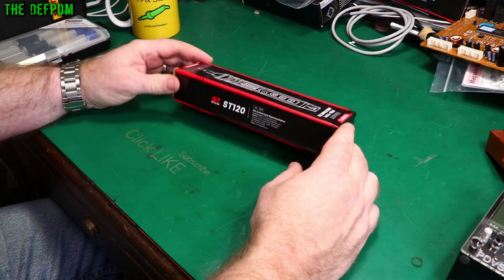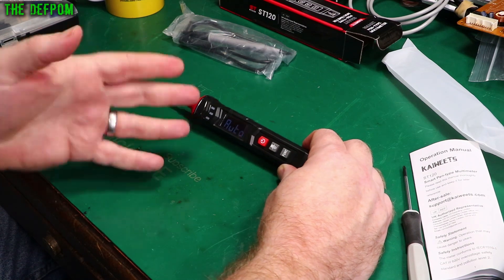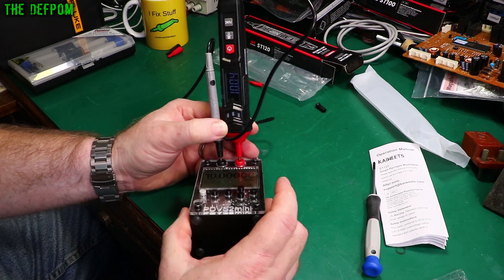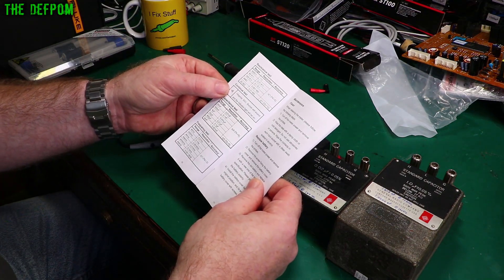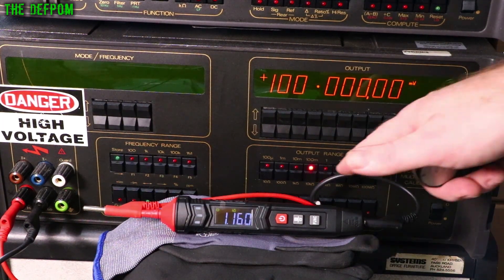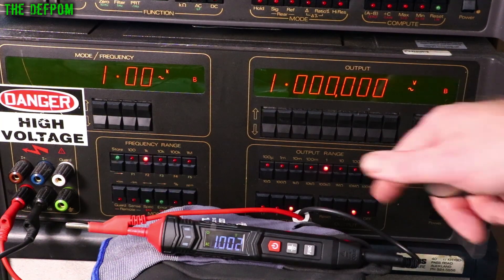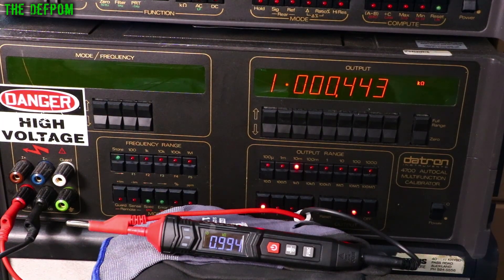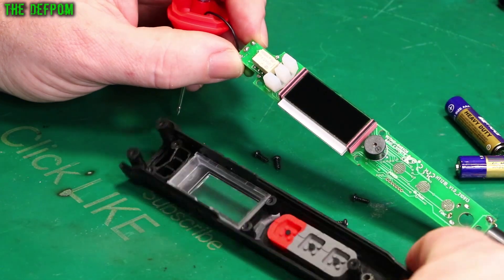🔴 Kaiweets NEW ST120 Pen Type Multimeter Review - No.974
I review the new Kaiweets ST120 Pen Type Multimeter.

The ST120 was sent to me by Kaiweets to review.

Kaiweets ST120

0:00 - Intro.
0:24 - Kaiweets ST100 First Look.
1:35 - Kaiweets ST100 Features.
4:10 - Kaiweets ST100 Non Contact Voltage testing.
5:10 - Testing Kaiweets ST100 Continuity Speed.
5:50 - Testing the ST100 User Interface and Mode Selection.
6:22 - Kaiweets ST100 Diode Mode testing.
6:40 - Kaiweets ST100 Live Voltage testing.
7:55 - ST100 Mode Selection BIG PROBLEM !
9.45 - Testing the Auto Mode switching... its not good.
11:57 - Kaiweets ST100 Capacitance Accuracy.
14:52 - Kaiweets ST100 DCV Accuracy Test.
18:07 - Kaiweets ST100 ACV Accuracy Test.
19:14 - Kaiweets ST100 ACV Frequency Response Test.
19:56 - Kaiweets ST100 Frequency Accuracy Test.
19:57 - Kaiweets ST100 Resistance Accuracy Test.
21:55 - Kaiweets ST100 Teardown.
25:00 - Summery of the ST100 Review.
26:50 - Patreon Supporters

My Electronics Tools (video and purchase links)

HP/Agilent/Keysight
3457A.

Siglent
SDS1104X-E.
SPL-1008.